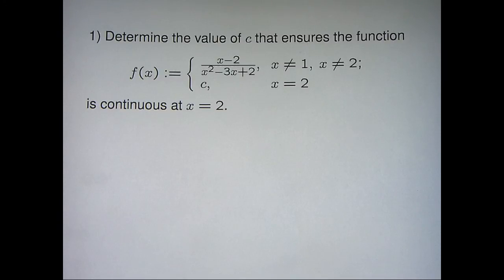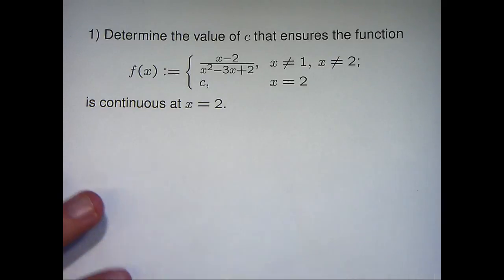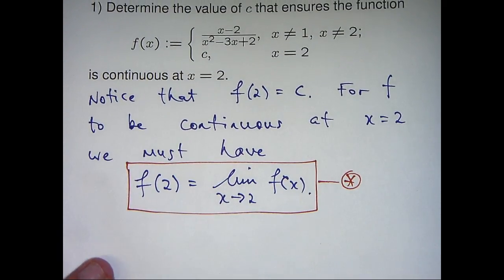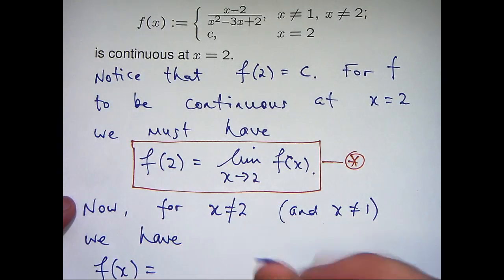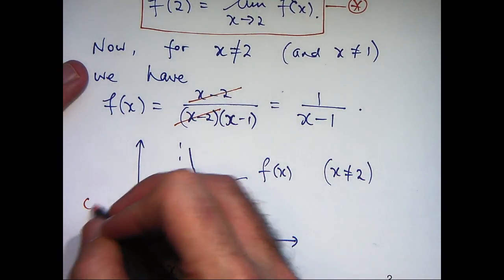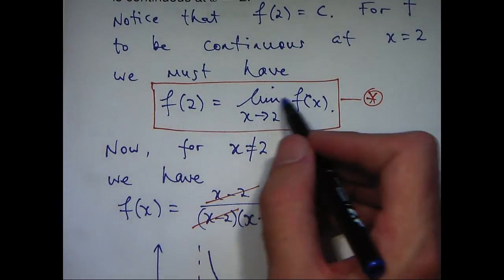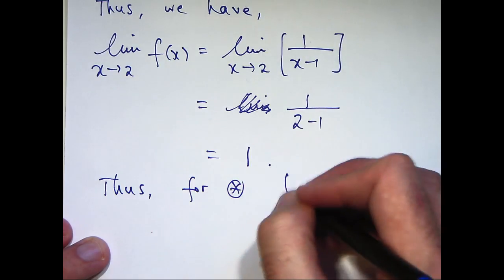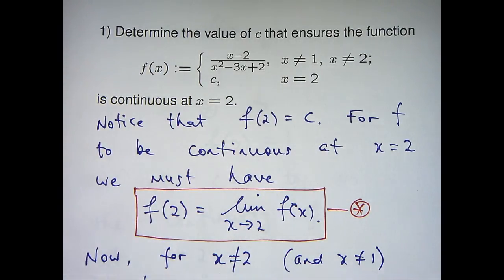Continuity of a function - an example. Chris Tisdell UNSW Sydney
I discuss and solve a simple example involving the continuity of a function at a point.  The ideas use the basic limit definition of continuity.  Both algebraic and geometric properties are discussed.

Such problems are seen in first-year university courses.